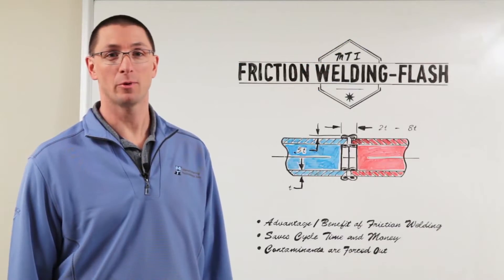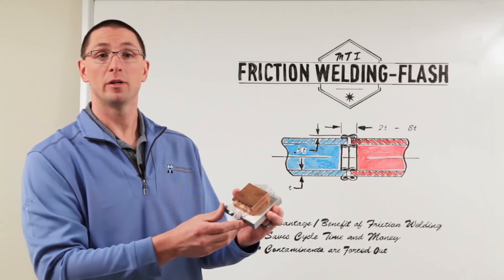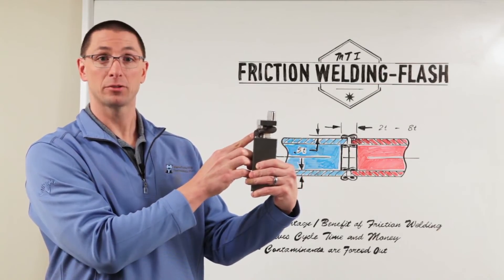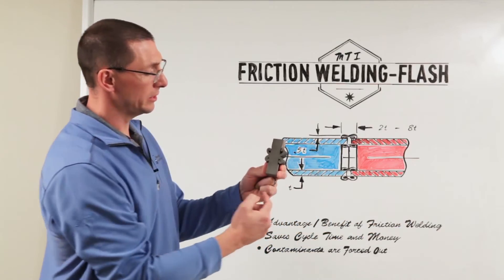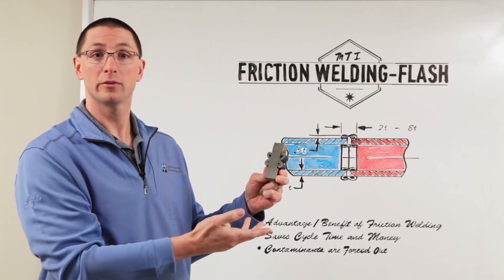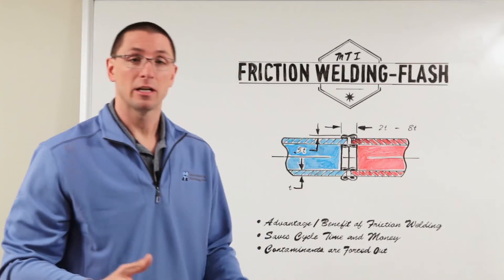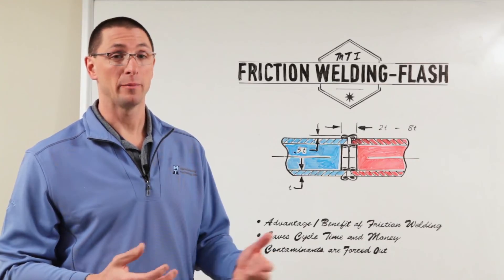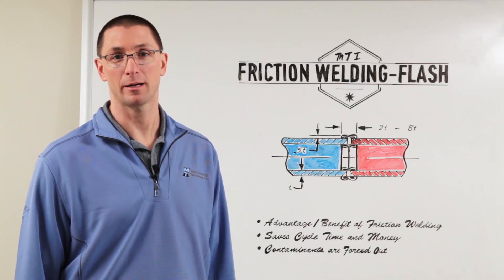MTI Whiteboard Wednesdays: Friction Welding Flash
During the friction welding process, the combination of heat and force applied between two parts produces more than just a solid-state weld. One of the most notable results of the process is the formation of flash.

As two parts are heated and the material at the weld interface softens, the excess material starts to extrude away from the weld interface.